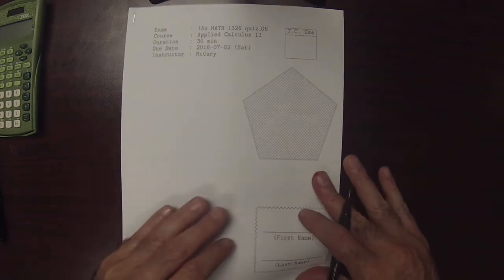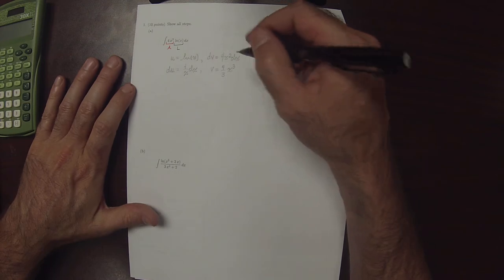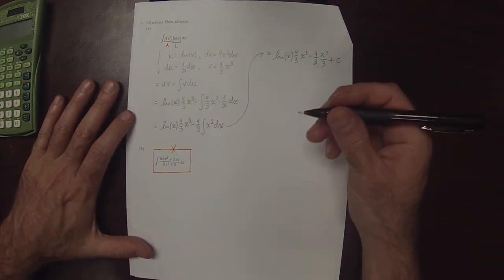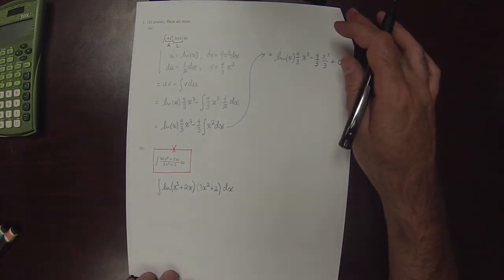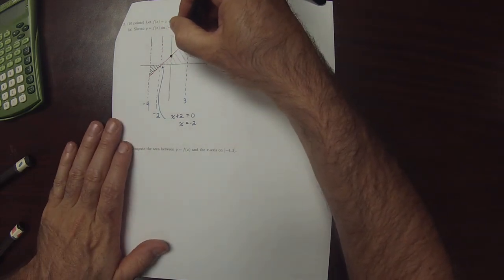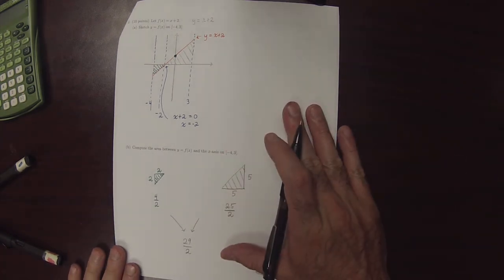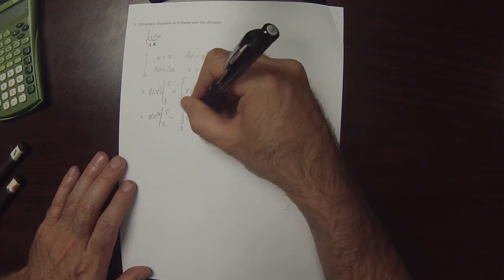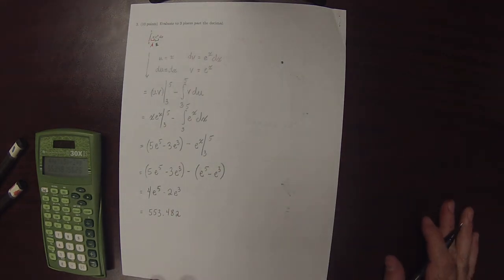16u MATH 1326: quiz_06